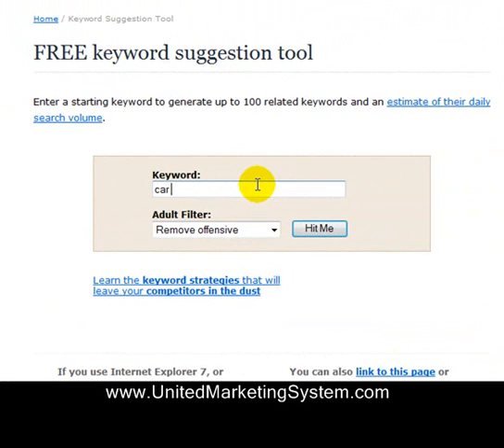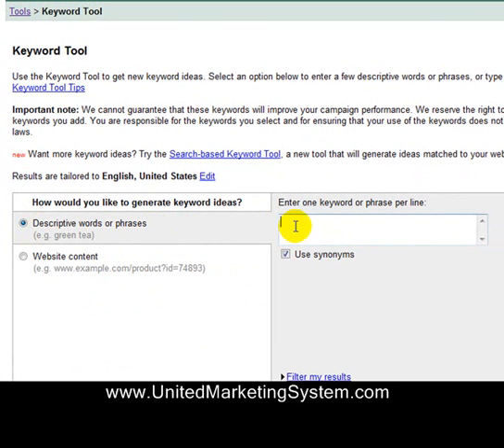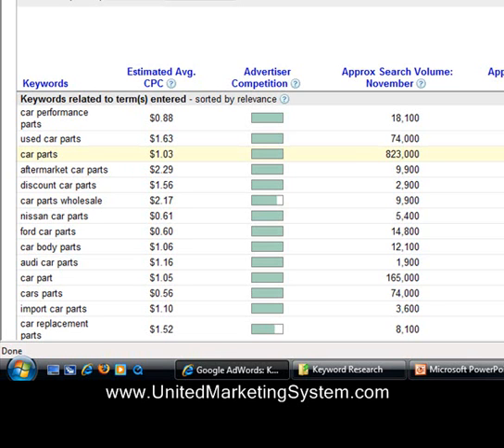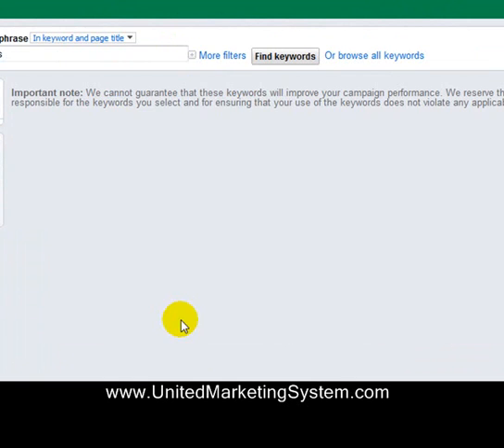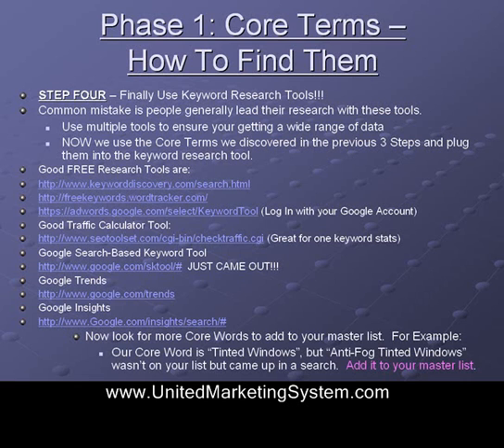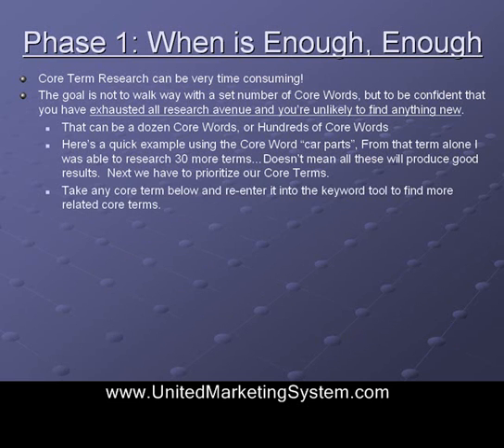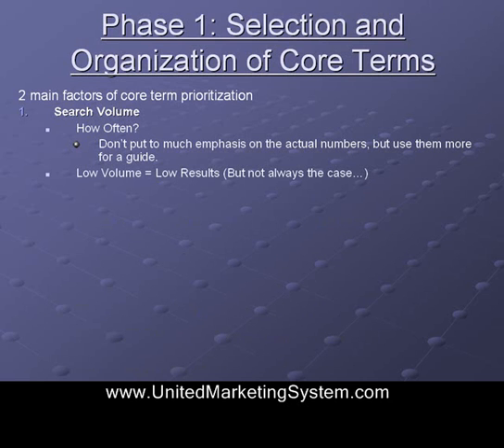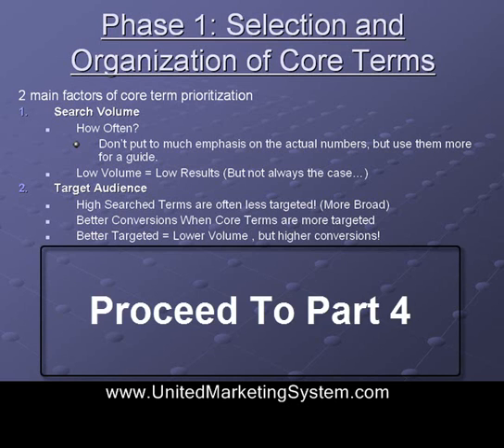How To Properly Research Keywords with Chris Rutz - Part 3 of 7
Keyword research is one of the most important phases of any online marketing campaign!

Whether you trying to rank your website on Google or get exposure to your Videos, Blogs, Articles, Press Releases...ect

Keywords are the catalyst to success!

If your keywords are organized and optimized to your targeted audience then conversions will happen.

I lead my team with integrity and quality training.